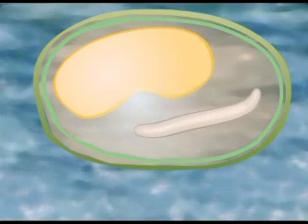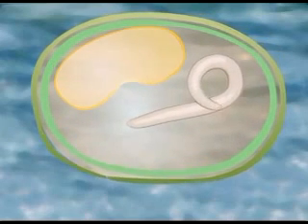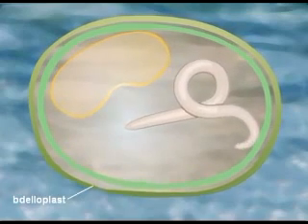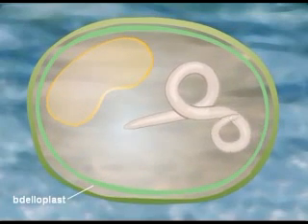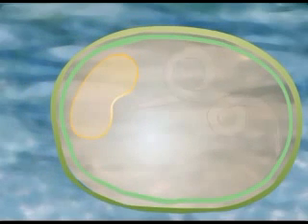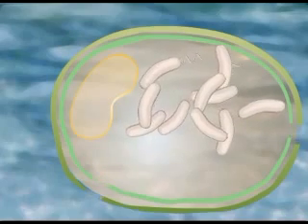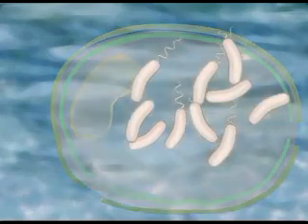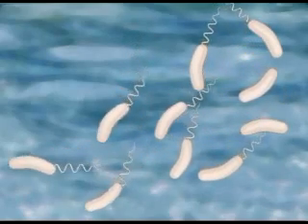Bdellovibrio and its process